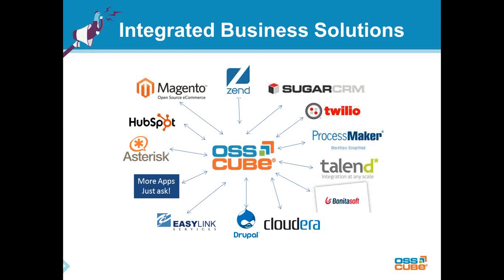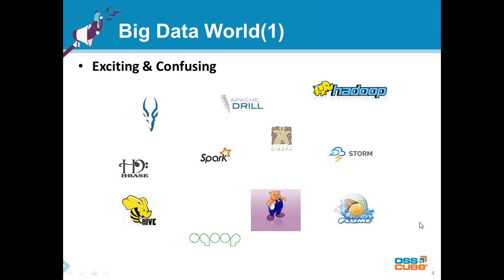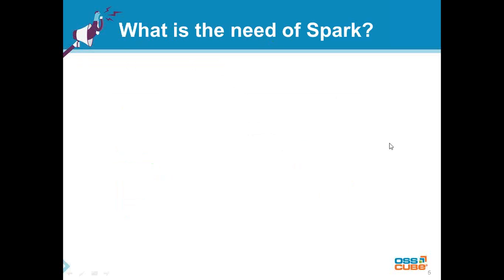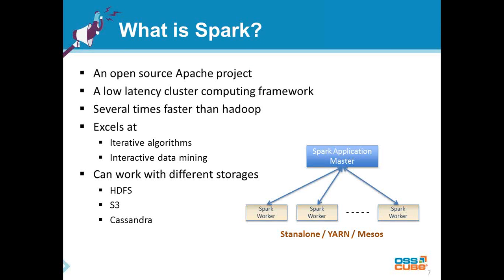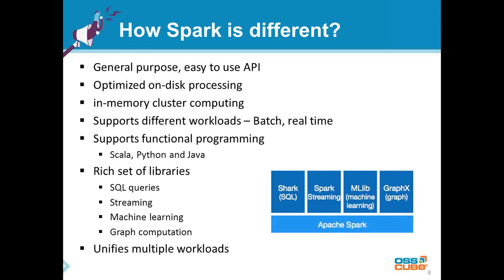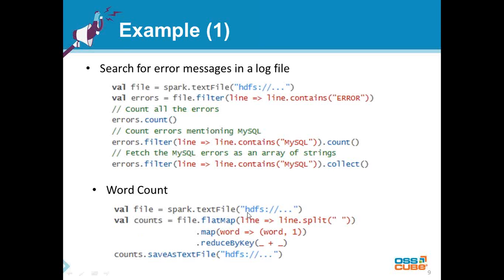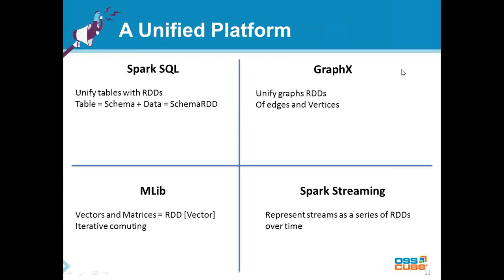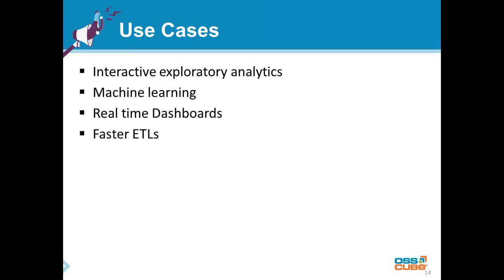Apache Spark: Process Big Data Smart